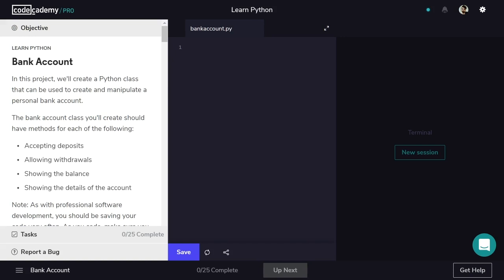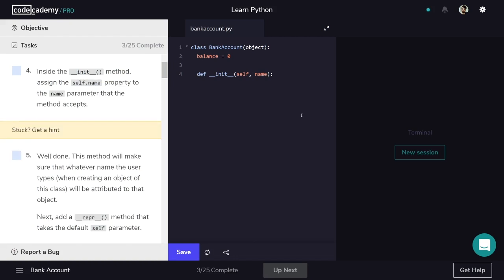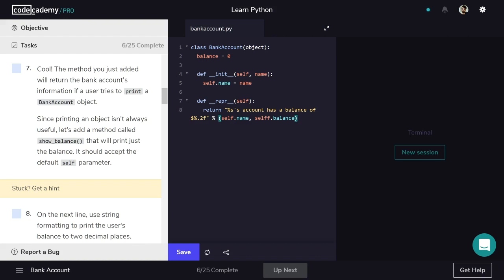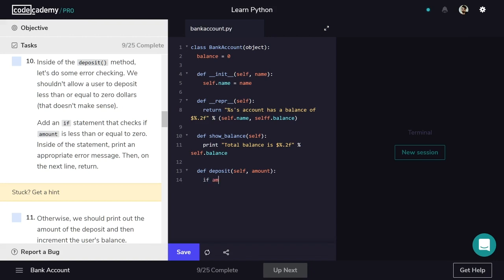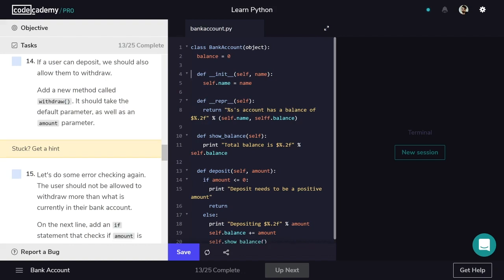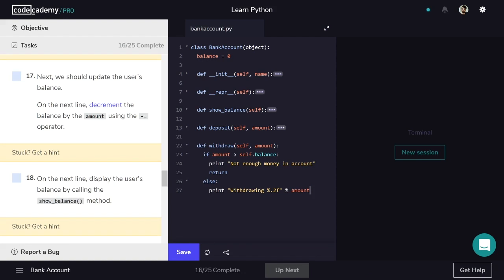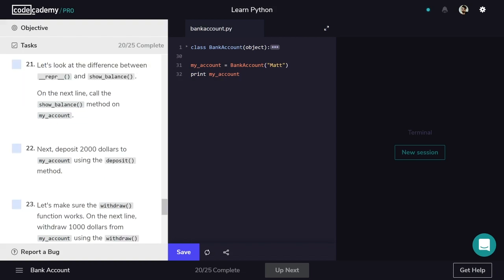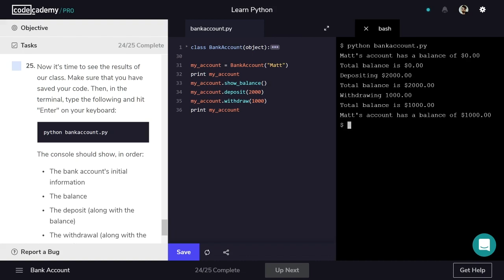Python Project: Bank Account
Intro 0:00

Task 1 0:38

Task 2 0:52

Task 3a 1:02

Task 3b 1:14

Task 4 1:26

Task 5 1:42

Task 6 2:00

Task 7 2:49

Task 8 3:04

Task 9 3:29

Task 10 3:49

Task 11 4:23

Task 12 4:50

Task 13 5:01

Task 14a 5:21

Task 14b 5:33

Task 15 5:42

Task 16 6:17

Task 17 6:39

Task 18 6:50

Task 19 7:01

Task 20 7:37

Task 21a 7:50

Task 21b 8:07

Task 22 8:20

Task 23 8:34

Task 24 8:46

Task 25 8:56

Outro 9:25